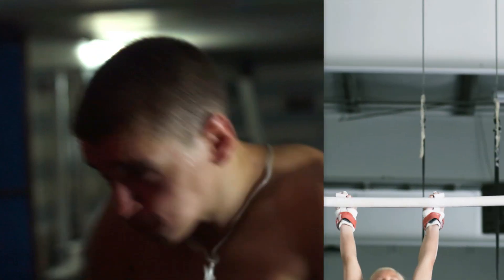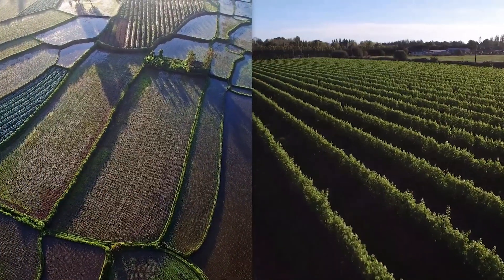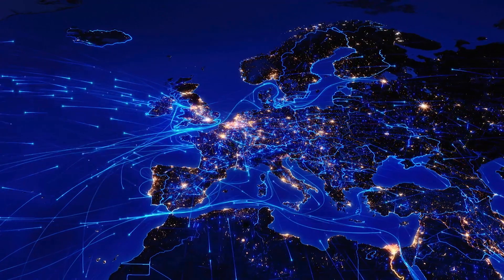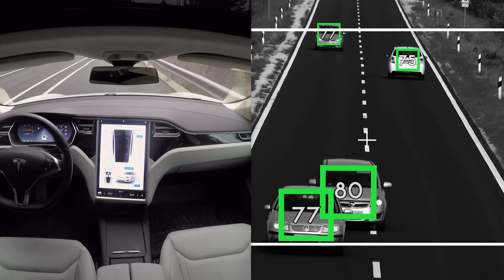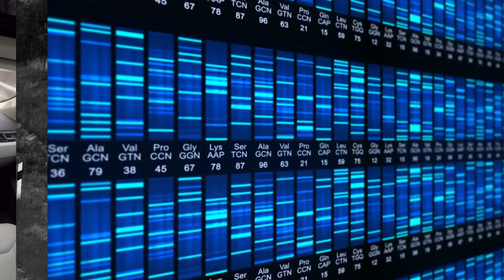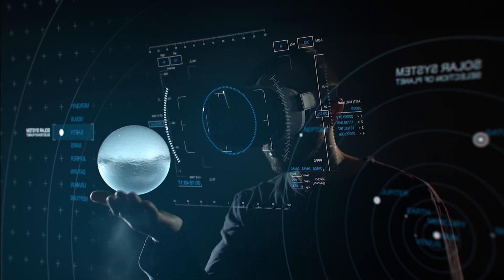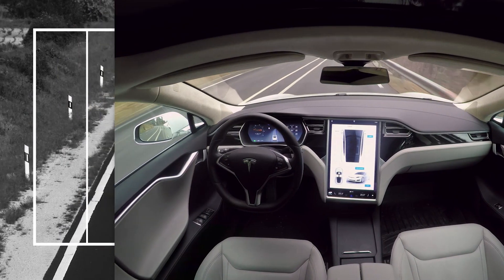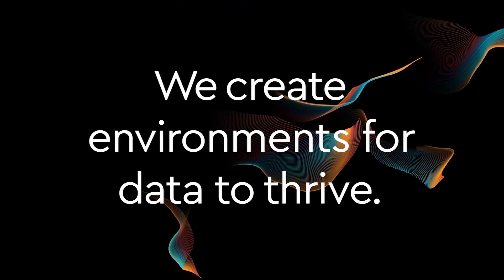Western Digital | Creating Environments for Data to Thrive.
Western Digital is creating environments for data to thrive so you can unlock its potential.

Join the conversation on Twitter with @WesternDigital and DataMakesPossible

ABOUT WESTERN DIGITAL: Western Digital creates environments for data to thrive. Everywhere data is captured, preserved, accessed and transformed, we’re leading the charge to unlock
its potential.